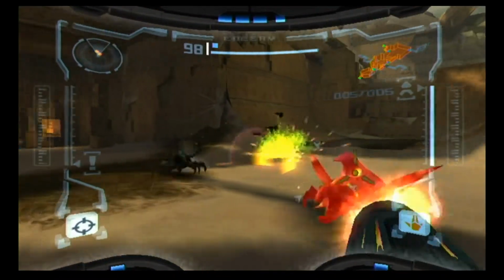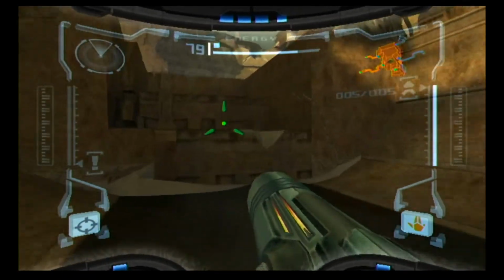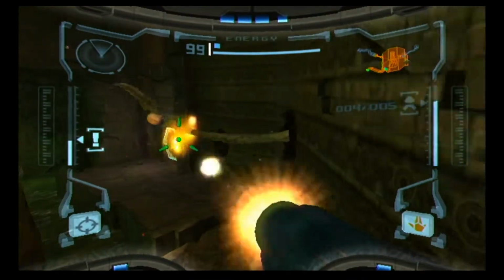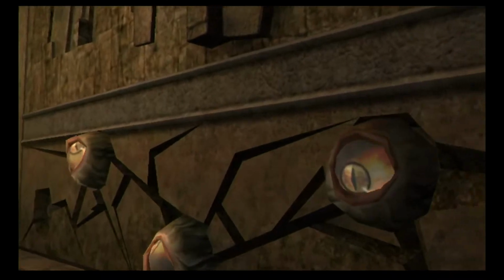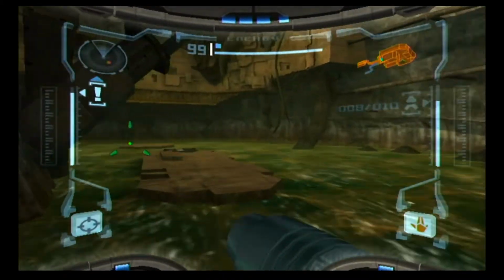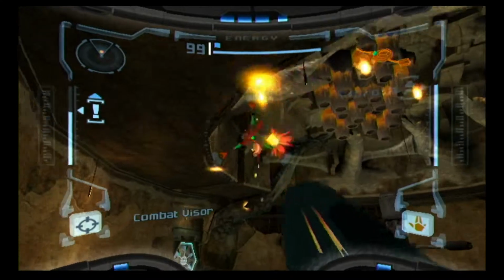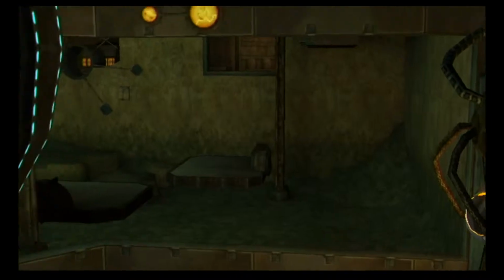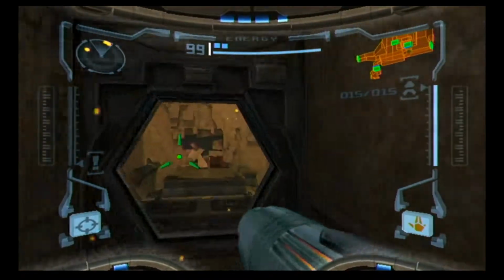Ozzie Plays Metroid Prime (part 3)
I make my way around the Chozo Ruins scooping up some more of the early game upgrades, including Morph Ball, Charge Beam and Bombs.